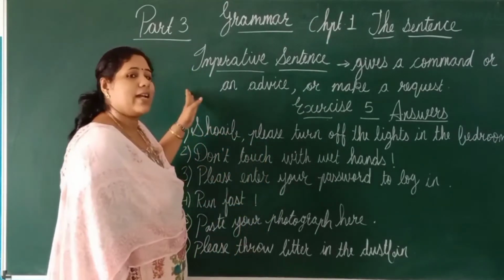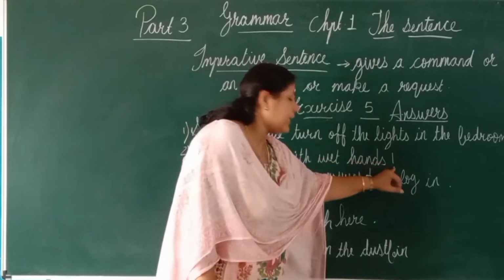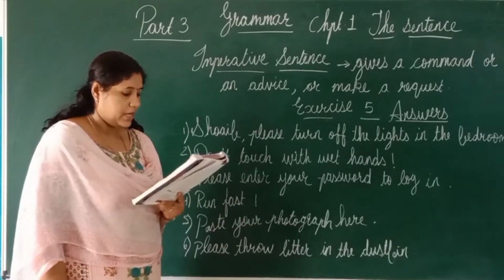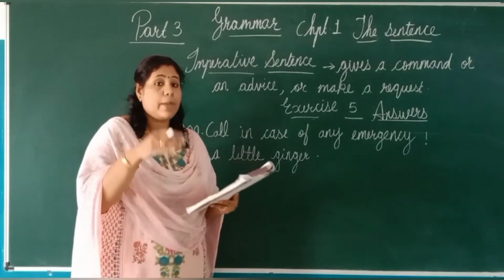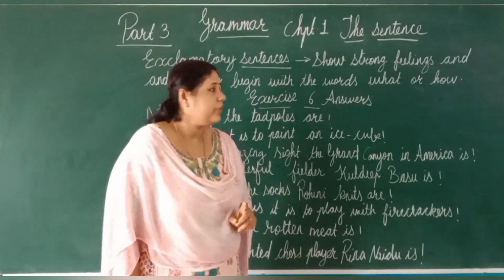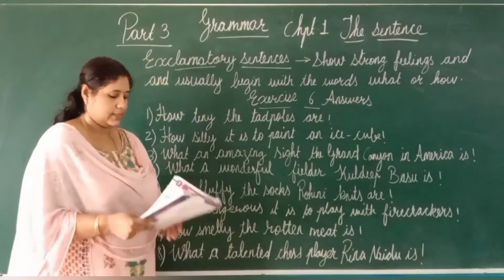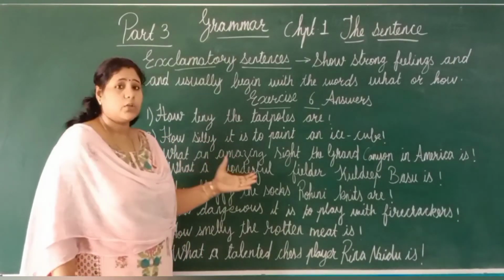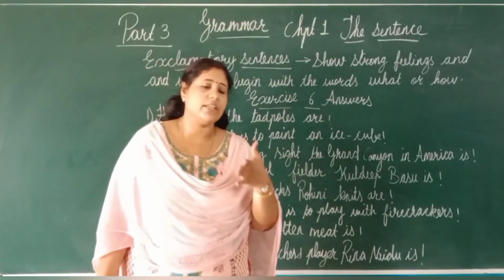STD 6 ENG GRAMMAR CH 1 PART 3